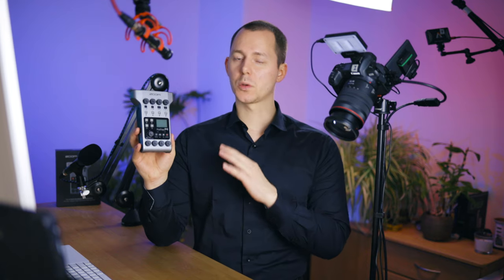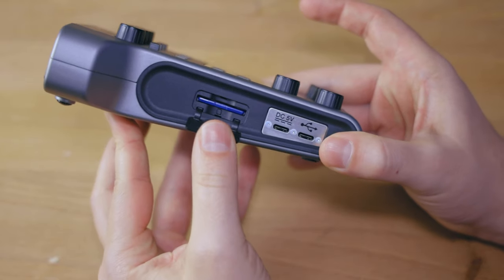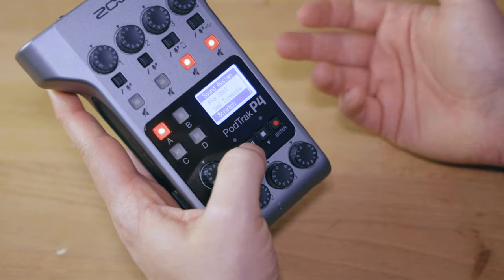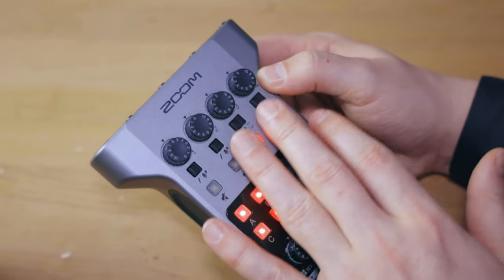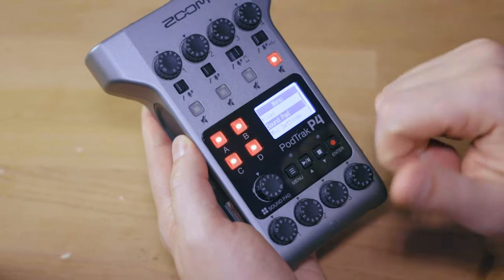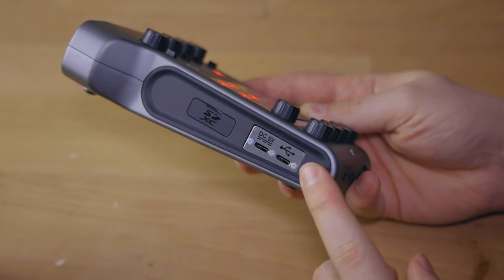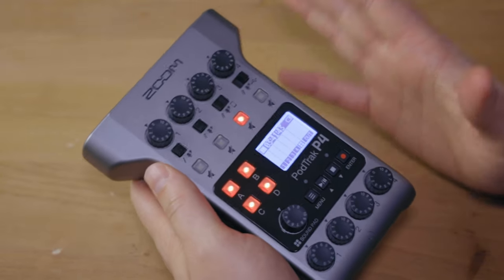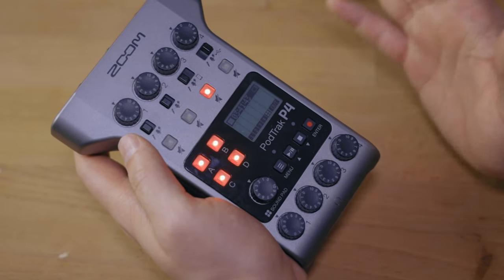Podcast Recorders just got Cheaper — Zoom PodTrak P4 with 4 XLR Ports, Sound Pads, and Much More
As podcasting is getting more and more popular, companies are starting to produce more dedicated devices. This is one of those devices made for podcasters. It's mobile, it small, relatively cheap, and feature rich. Let's talk about the PodTrak P4!

The Zoom PodTrak P4 was provided by Sound Services GmbH as a rental. Thank you for this opportunity.

Zoom H5 - Add-on XLR Capsule for up to 4 XLR Ports

🎧 Chapters / Show Notes:

00:00 Intro
00:46 Disclaimer
01:03 More Videos about the Zoom PodTrak P4
01:32 Tech Specs
02:04 XLR Ports for Your Mics
03:28 Individual Track Files & Stereo Mixdown
03:50 WAV Recording Format
04:28 Storage and the SD Card Slot
04:46 Always Recording all Tracks
05:15 Multiple Headphone Ports
05:59 Sound Pads
06:51 Two Ways to Provide Power
08:14 Size & Weight
09:34 Remote Phone Calls & Computer Audio Recording
13:44 iOS and Android Compatible
14:10 Sound Samples
14:18 Samples: Zoom F6 with Shure Beta 57a (Baseline)
14:24 Samples: Zoom PodTrak P4 with Shure Beta 57a
15:04 Samples: Zoom H5 with Shure Beta 57a
16:32 My Highlights
19:25 Lowlights
24:15 Conclusion
25:50 Outro